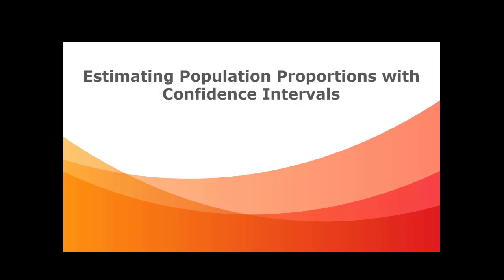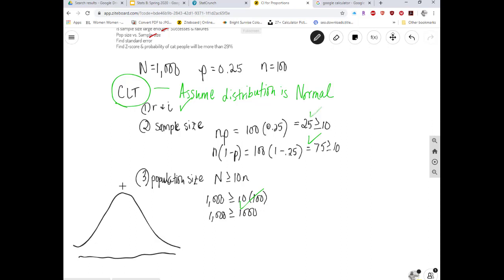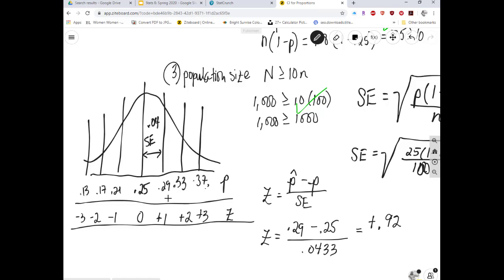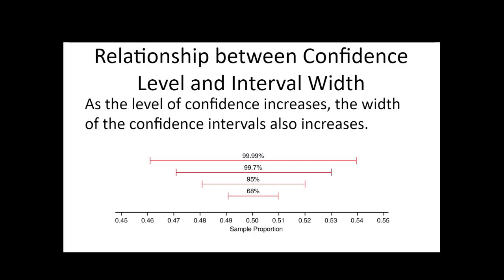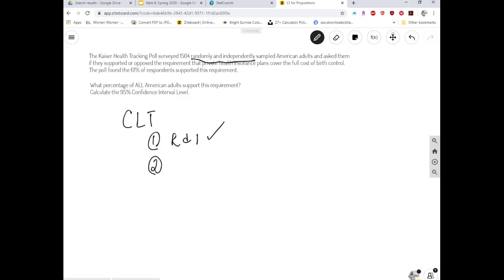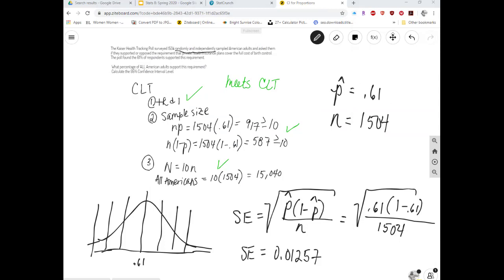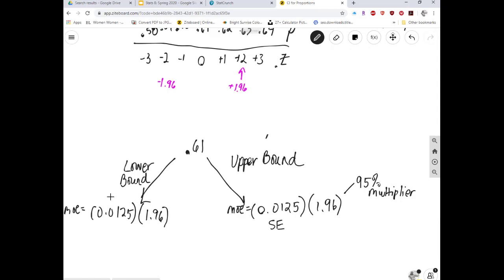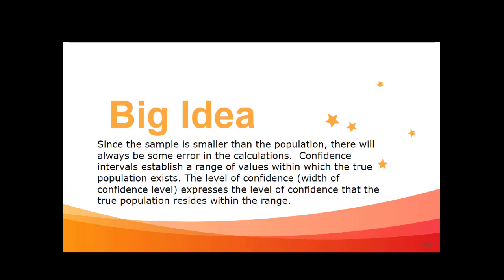Stats B: Estimating Population Proportions with Confidence Intervals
Lucky you, you get to hear my voice for another lecture but the best part is we will learn to estimate the population proportion using confidence intervals!  Yaayyy!

FUN  STUFF!!!